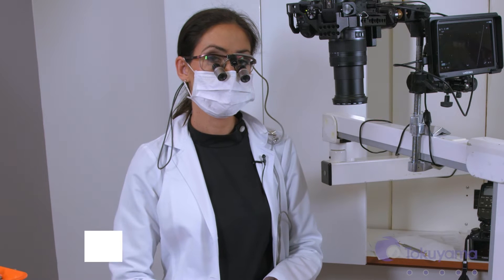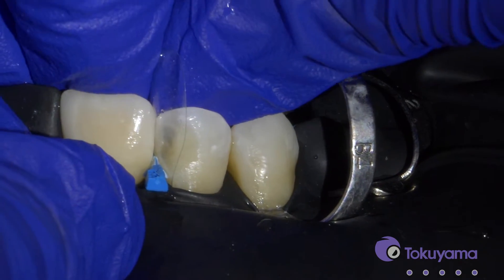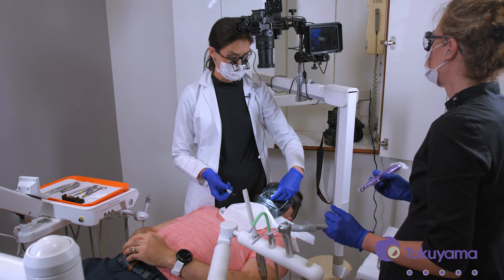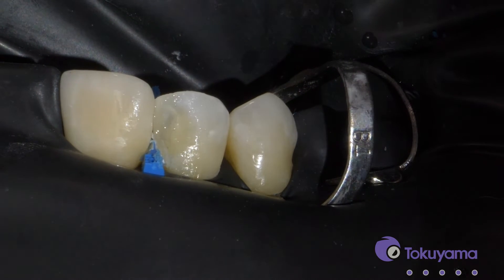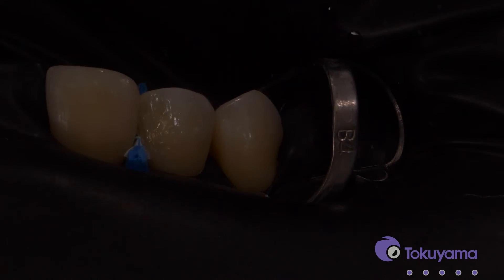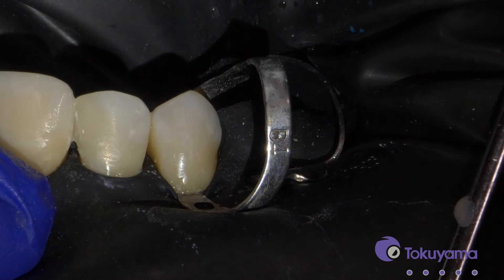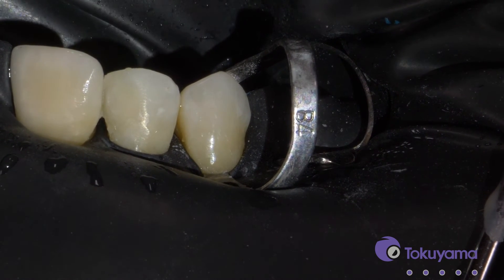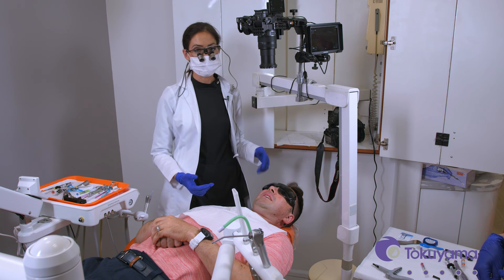OMNICHROMA and OMNICHROMA Flow Procedure Video with Dr. Marina Ambridge: Tooth 7 – Class III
Watch as Dr. Marina Ambridge restores a Class III on Tooth 7 using OMNICHROMA and OMNICHROMA Flow.